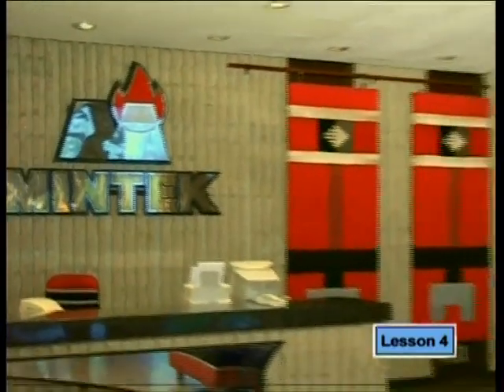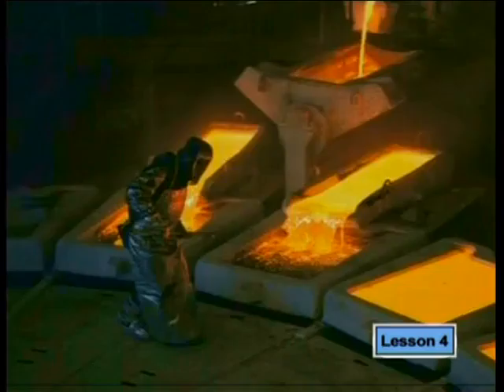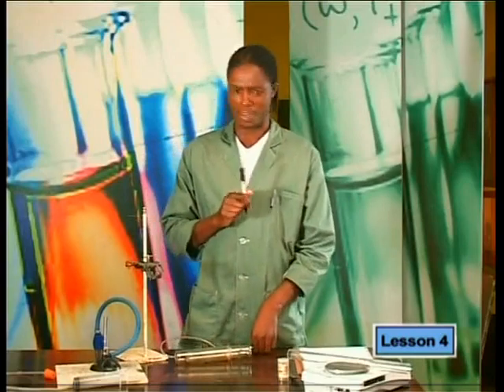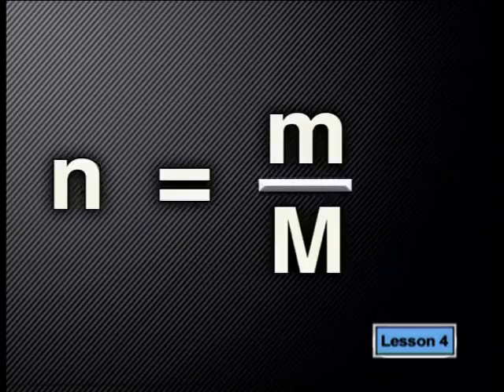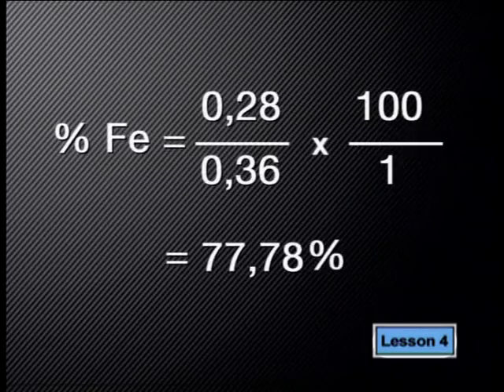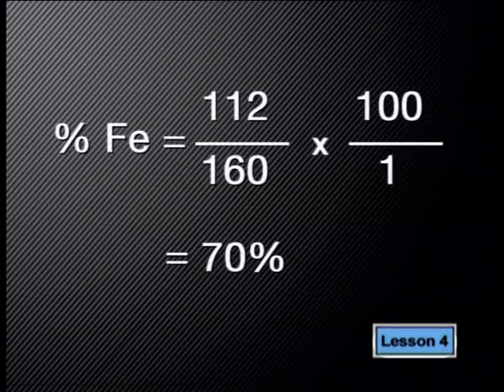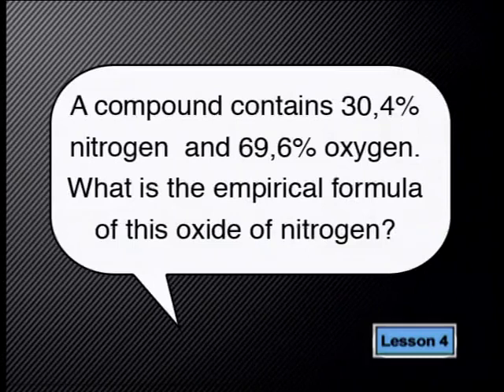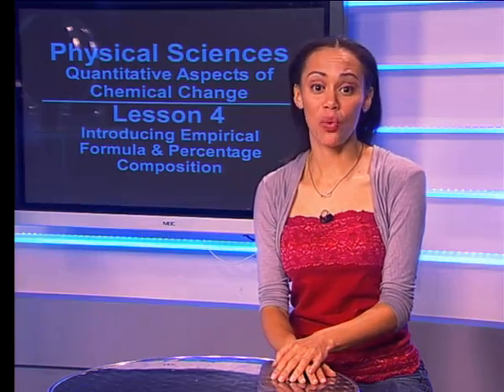Introducing Empirical Formula and Percentage Composition